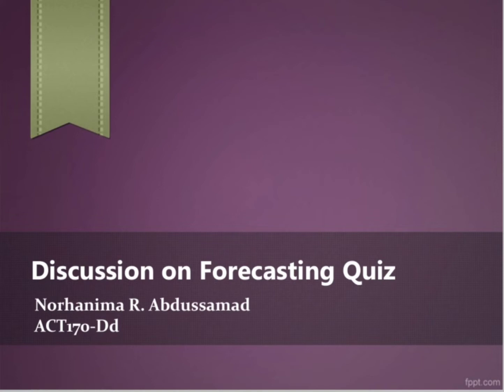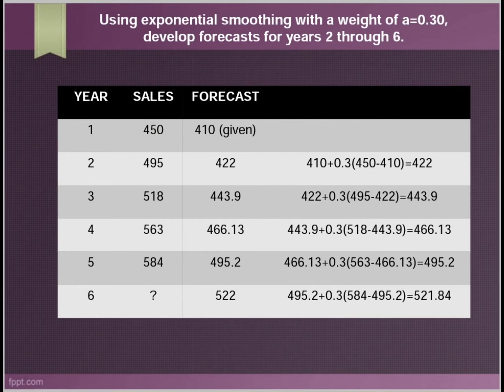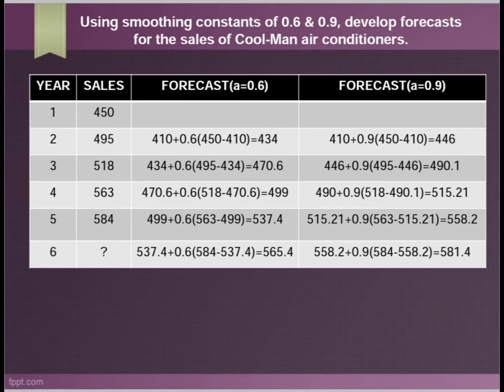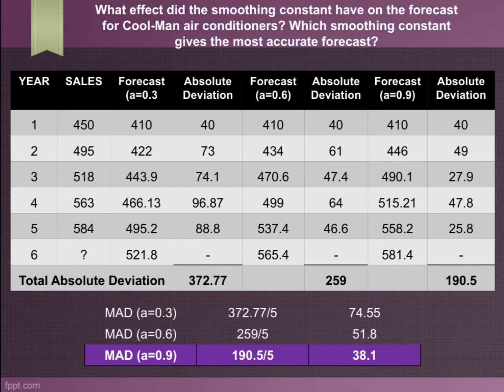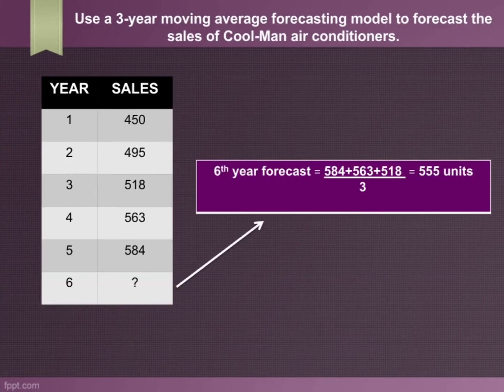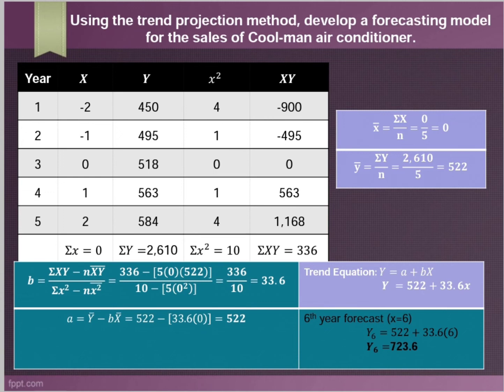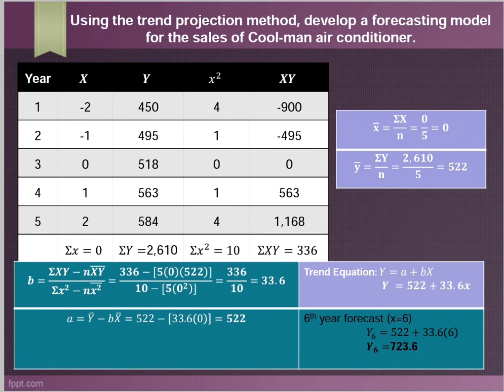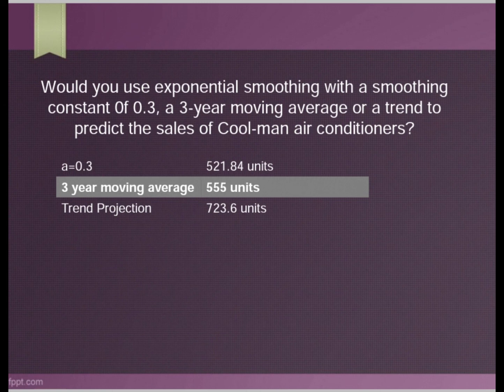Forecasting Quiz_ Cool Man Air Conditioning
Answers/ Discussions to Cool Man Air Conditioning Forecasting Problem